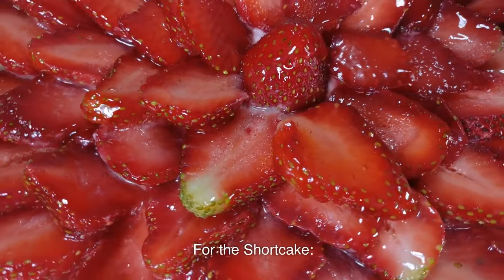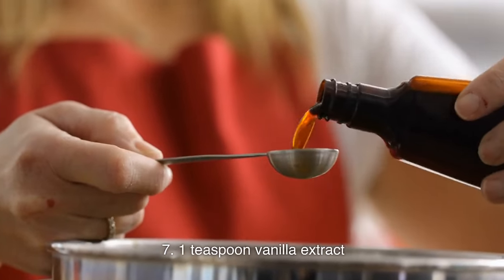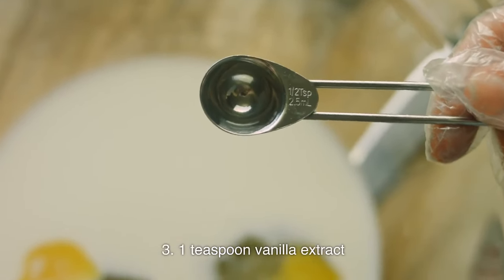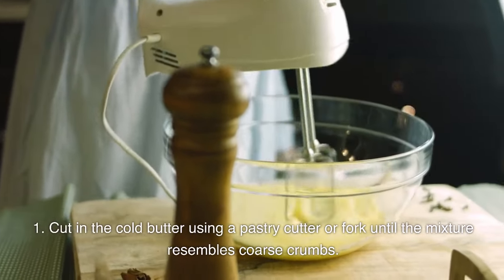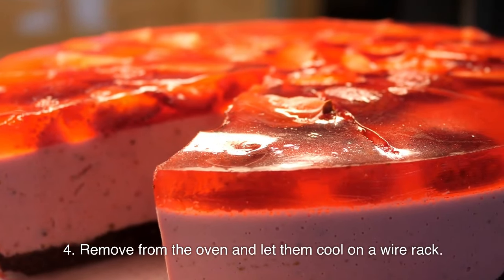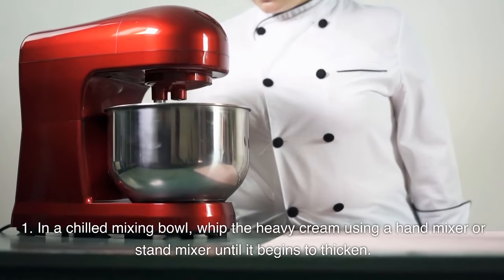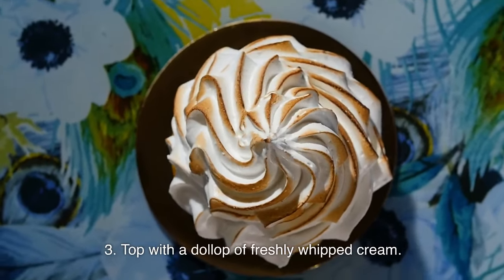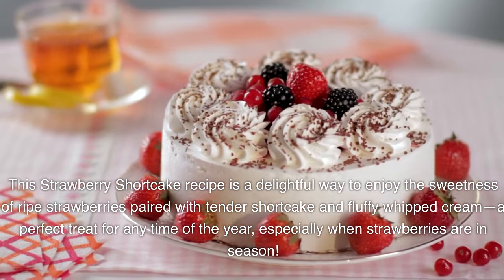Strawberry Shortcake Delight / Taste The Fruity Fun easyrecipe Healthy recipes Quick recipes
Here's a simple and delicious recipe featuring strawberries:

Strawberry Shortcake

Ingredients:

For the Shortcake:

2 cups all-purpose flour
1/4 cup granulated sugar
1 tablespoon baking powder
1/2 teaspoon salt
1/2 cup cold unsalted butter, cut into small pieces
3/4 cup milk
1 teaspoon vanilla extract
For the Strawberries:

1 pound fresh strawberries, hulled and sliced
2-3 tablespoons granulated sugar (adjust to taste)
Optional: A splash of lemon juice
For the Whipped Cream:

1 cup heavy whipping cream
2 tablespoons powdered sugar
1 teaspoon vanilla extract
Instructions:

Preheat the oven to 425°F (220°C). Line a baking sheet with parchment paper.

Prepare the Shortcake:

In a large mixing bowl, combine the flour, sugar, baking powder, and salt. Cut in the cold butter using a pastry cutter or fork until the mixture resembles coarse crumbs.
Stir in the milk and vanilla extract until just combined. Do not overmix.
Drop the dough in large spoonfuls onto the prepared baking sheet, creating 6-8 evenly sized shortcakes.
Bake for 12-15 minutes or until golden brown. Remove from the oven and let them cool on a wire rack.
Prepare the Strawberries:

In a bowl, combine the sliced strawberries with granulated sugar (to taste) and a splash of lemon juice if desired. Toss gently to coat the strawberries and let them macerate for about 15-20 minutes to release their juices.
Make the Whipped Cream:

In a chilled mixing bowl, whip the heavy cream using a hand mixer or stand mixer until it begins to thicken.
Add powdered sugar and vanilla extract. Continue whipping until soft peaks form.
Assemble the Strawberry Shortcakes:

Slice the cooled shortcakes in half horizontally.
Place a generous spoonful of macerated strawberries on the bottom half of each shortcake.
Top with a dollop of freshly whipped cream.
Place the other half of the shortcake on top and add more strawberries and cream if desired.
Serve immediately and enjoy this classic dessert with fresh, juicy strawberries!

This Strawberry Shortcake recipe is a delightful way to enjoy the sweetness of ripe strawberries paired with tender shortcake and fluffy whipped cream—a perfect treat for any time of the year, especially when strawberries are in season!

Recipe Types:

"Easy recipes"
"Healthy recipes"
"Quick recipes"
"Vegetarian recipes"
"Dessert recipes"
"Vegan recipes"
"Low-carb recipes"
"Gluten-free recipes"
"One-pot recipes"
"Budget-friendly recipes"
Cuisine or Dish-specific Keywords:

"Italian recipes"
"Mexican recipes"
"Asian recipes"
"Mediterranean recipes"
"Pasta recipes"
"Pizza recipes"
"Sushi recipes"
"Curry recipes"
"Cake recipes"
"Grilling recipes"
Ingredients:

"Chicken recipes"
"Salad recipes"
"Pasta dishes"
"Avocado recipes"
"Chocolate desserts"
"Smoothie recipes"
"Keto recipes"
"Salmon recipes"
"Quinoa recipes"
"Eggplant recipes"
Seasonal or Holiday Keywords:

"Christmas recipes"
"Thanksgiving dishes"
"Summer BBQ recipes"
"Halloween treats"
"Spring recipes"
Cooking Techniques or Tips:

"Baking tips"
"Grilling techniques"
"Cooking hacks"
"Knife skills"
"Kitchen gadgets"

Deliver this Notice, with all items completed, to Pictory’s Designated Copyright Agent:
Vikram Chalana
c/o Pictory, Corp
17625 48th Ave SE, Bothell, WA 98012